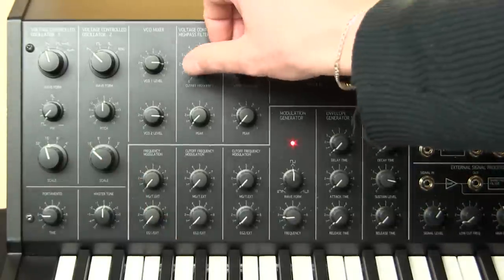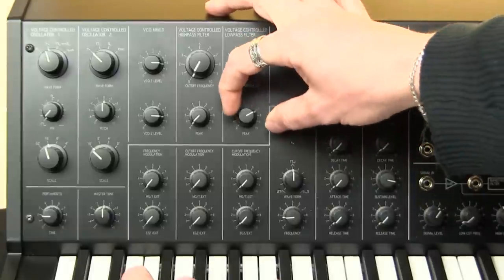The Korg MS-20 Mini- Filters Part One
Here is part one of a two part section of the Korg MS-20 Mini series of demonstrative videos, wherein the sound and functionality of the filters is demonstrated.